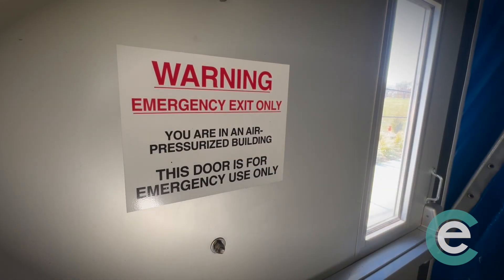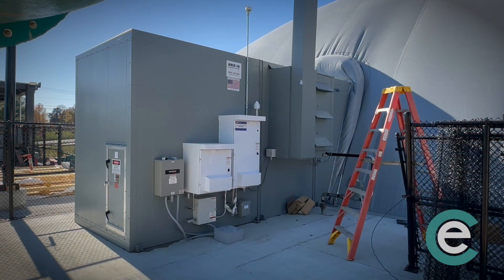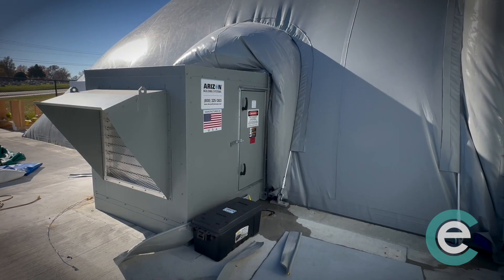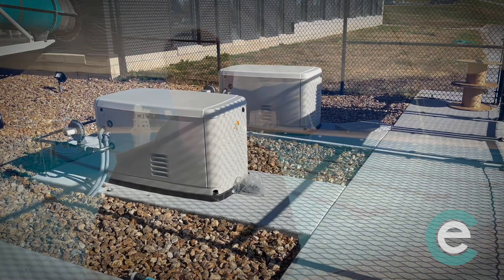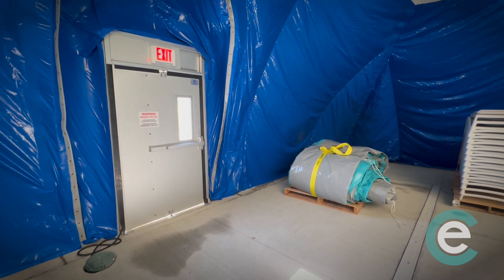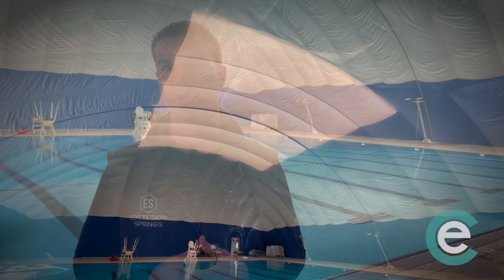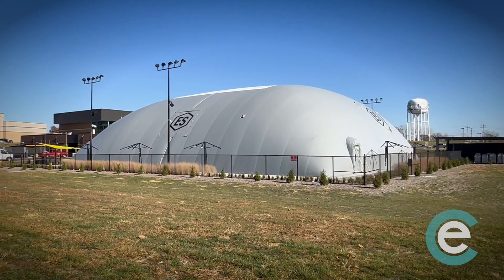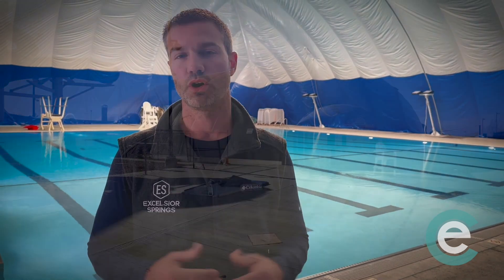Excelsior Springs Community Center Outdoor Pool Dome Tour 11/19/23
Excelsior Springs Community Center has recently made a splash with its latest addition – an inflatable dome over the outdoor pool. This innovative installation transforms the pool into a year-round facility, a move that's been warmly welcomed, especially as it paves the way for the local school district to kickstart a swim and dive team. This development has generally been met with enthusiasm, but there's been a ripple of concern among some community members who took to social media to question the dome's safety. In an effort to address the community’s concerns, Drake Pollard, Assistant Director of Excelsior Springs Parks and Recreation (ESPRCC), met with the Excelsior Citizen for a tour of the dome and an explanation of the safety features.